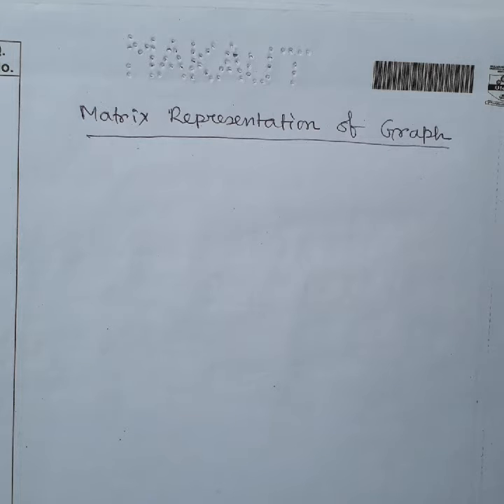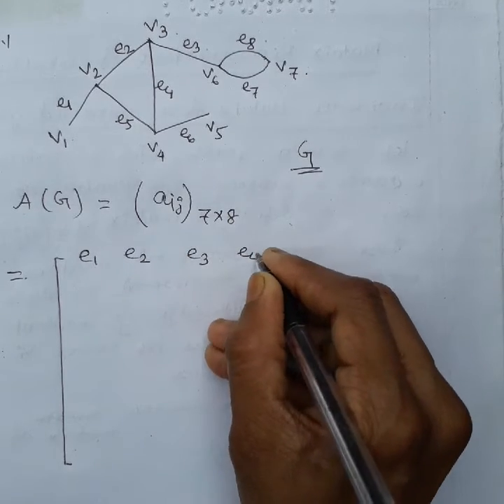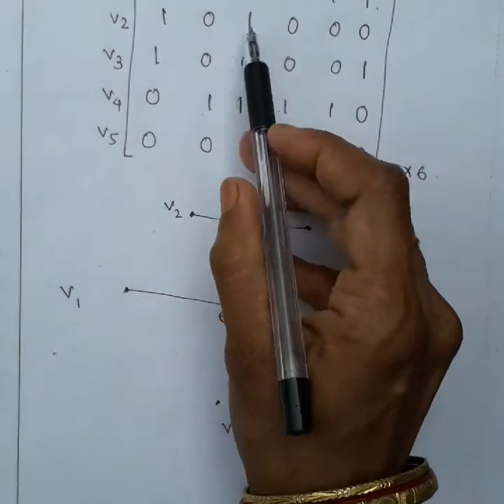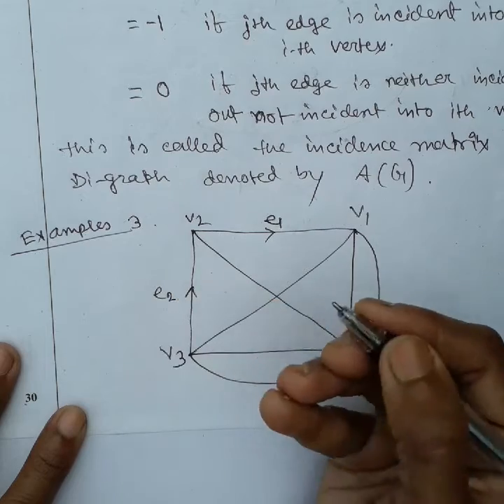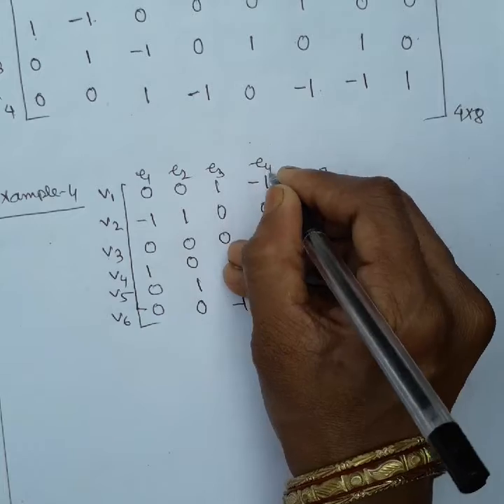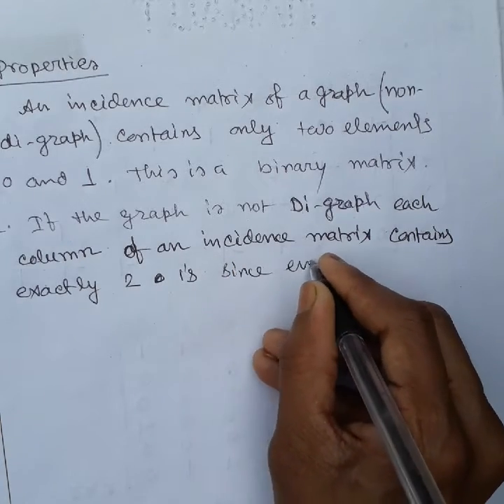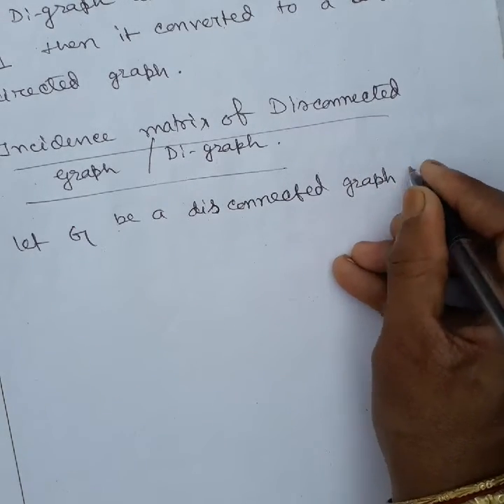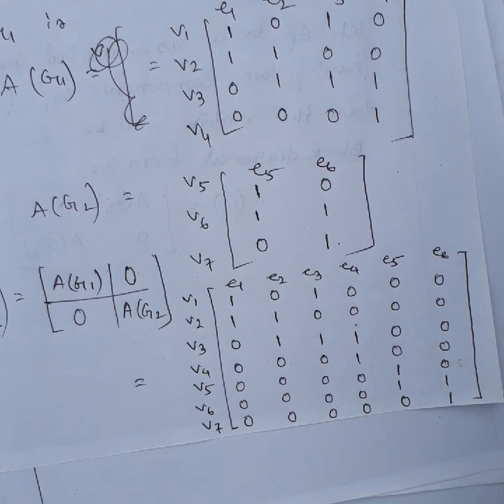Discrete Mathematics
Matrix Representation of a Graph by Sarama Malik Das Assistant Professor of Mathematics